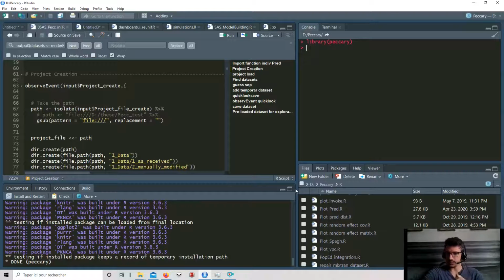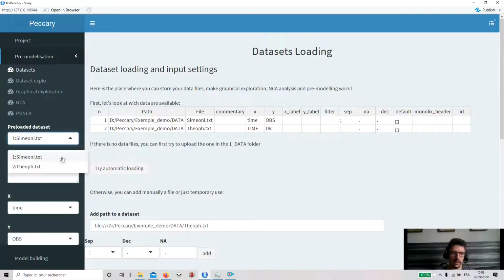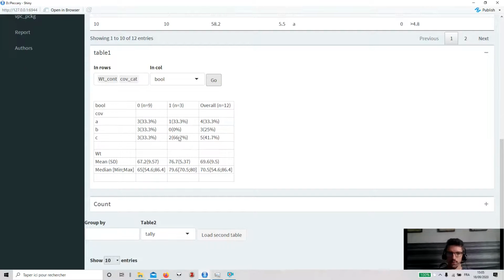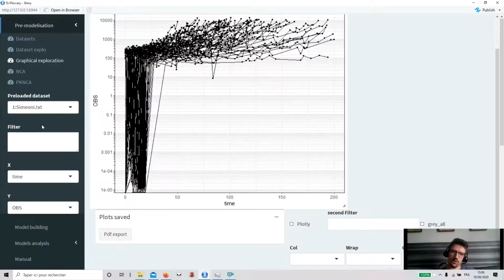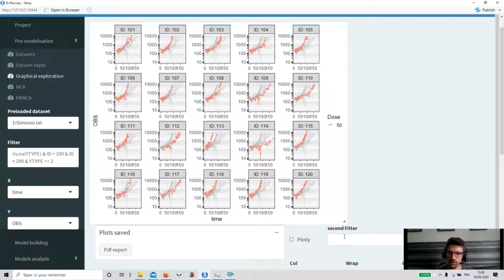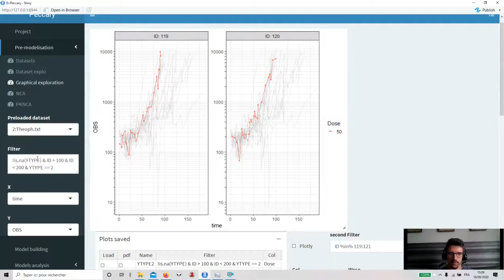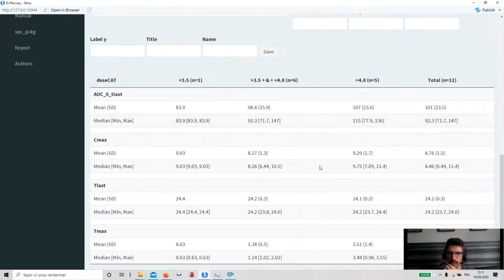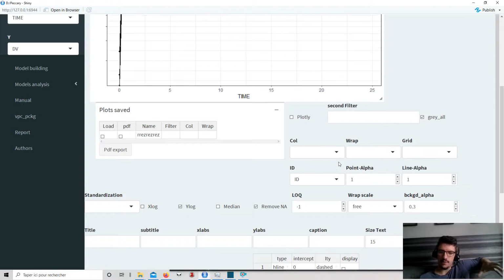Peccary: First quick dataset analysis (population description, graphical exploration, NCA)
Description of Peccary pre-modeling work:

- store a dataset
- population description
- graphical exploration
- NCA

This video is for person who has never used the Shiny App before. Not every fields has been described,, but it gives quickly the basics.